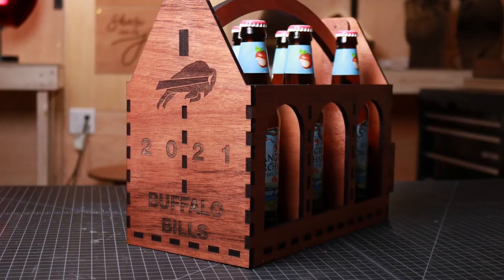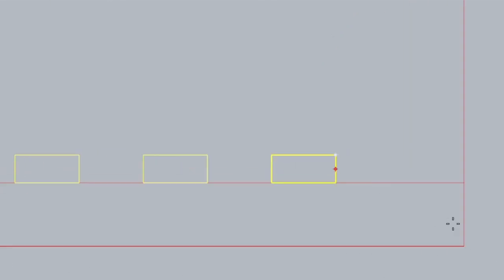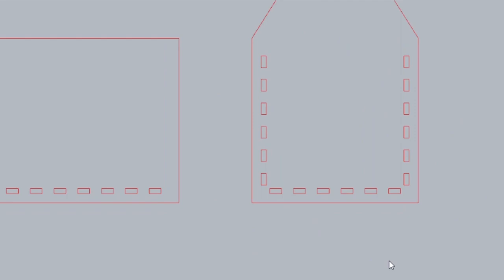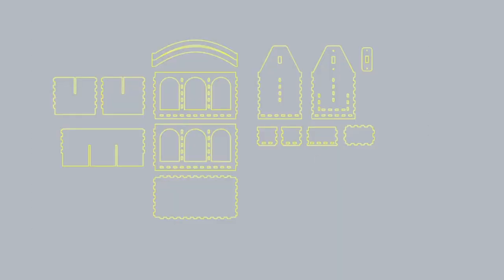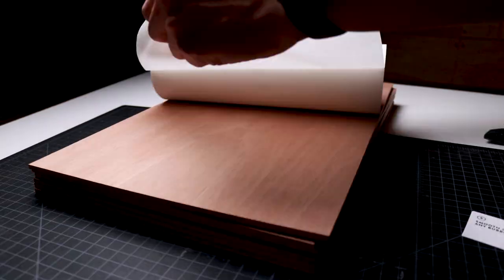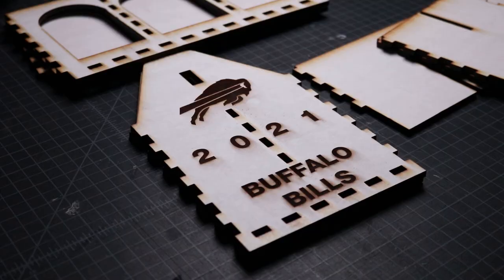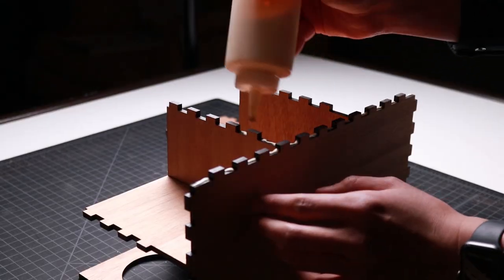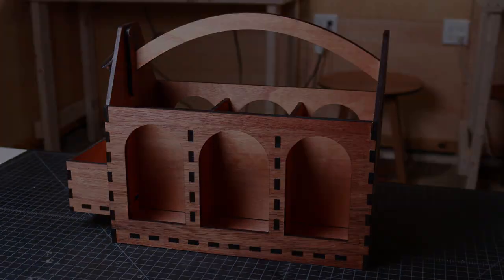Making a Beer Caddy With a Laser Cutter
One of the things that this pandemic has allowed my fiancé and I to explore are different drinks that we now enjoy. From different wines to craft beers, I enjoy a nice cold beverage with some of my dinners and after a long day of hard work. When we’re back to traveling and spending time with our family and friends, we’ll need a way to bring our favorite beverages with us for a day trip.

What better way to do that than with a custom designed beer caddy with an integrated bottle opener and cap catcher? Today, that’s exactly what we’ll be making.

Timestamps:
0:00 Intro to the Contemporary End Table Project
0:49 Designing the Contemporary End Table
3:44 Creating a 3D Model of the Table
5:34 Laser Cutting and Assembly
6:24 Assembling the End Table
8:51 Finished Contemporary End Table
9:44 Conclusion